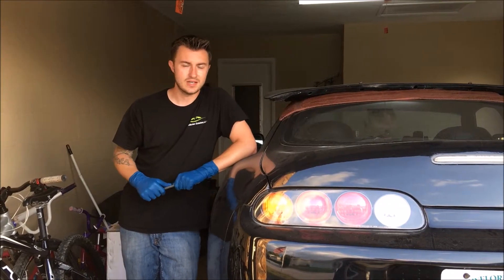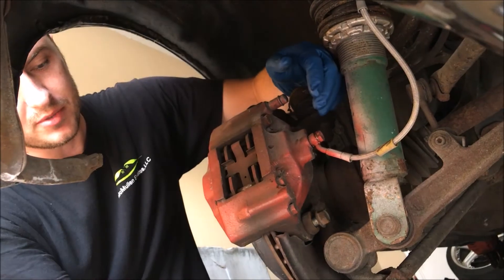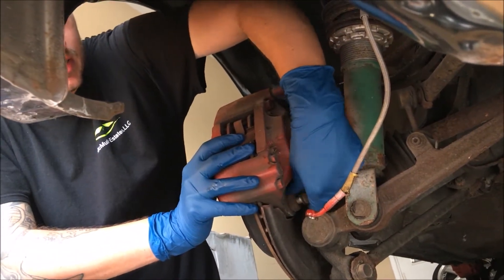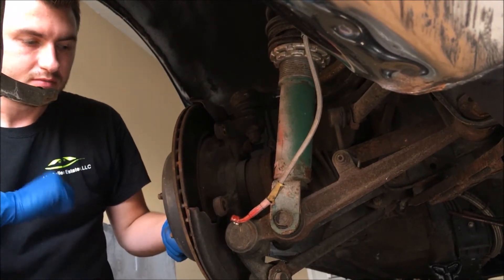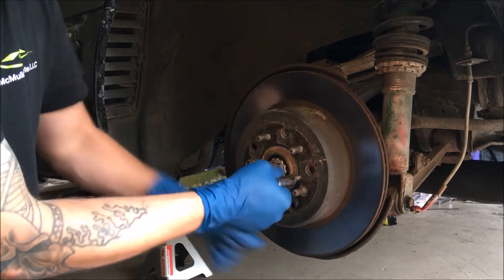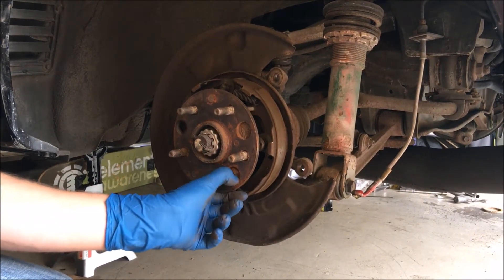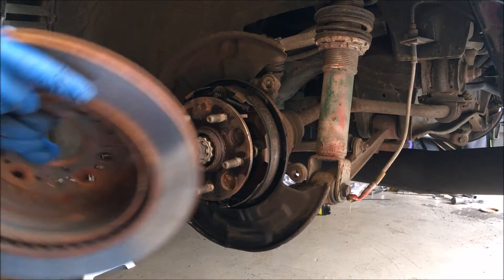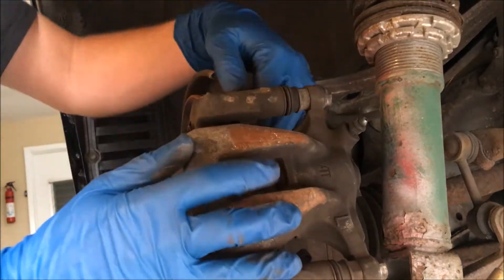Toyota Supra | Swapping Rear Turbo Brakes To NA Brakes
In this video I swap the rear Supra turbo brakes for a set of na brakes.  This is so that I can run my 15" weldracing s71 type rims in the back and run the 275/60/15 Mickey Thompson drag radial.